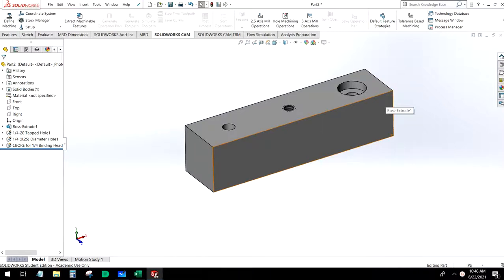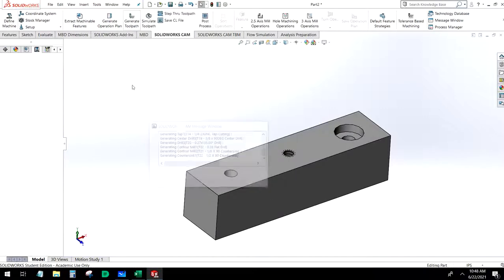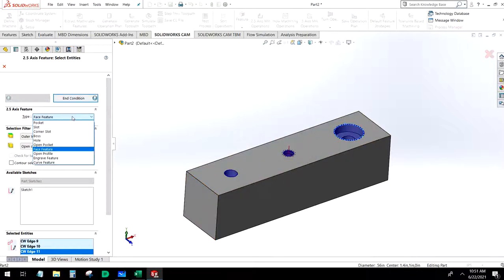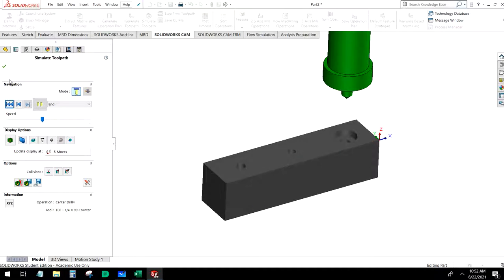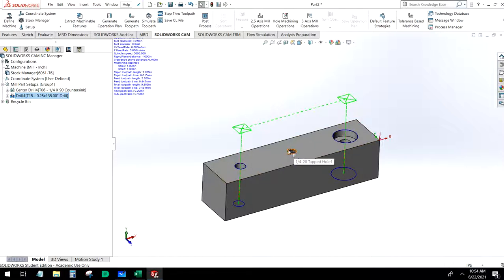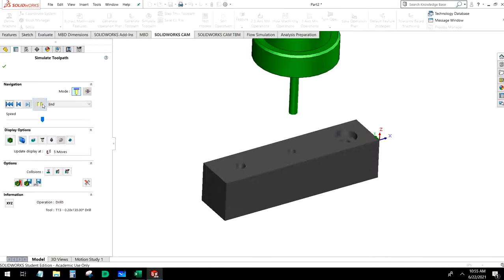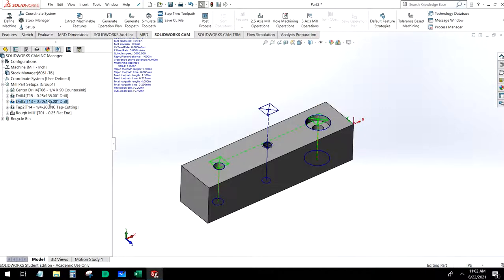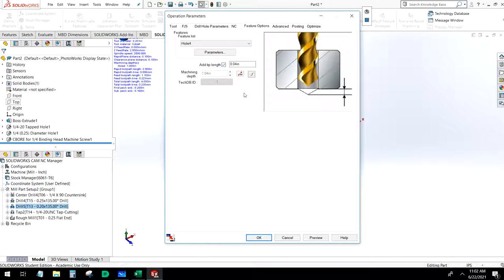SOLIDWORKS CAM: BASIC HOLES, DRILL, TAP, COUNTERBORE